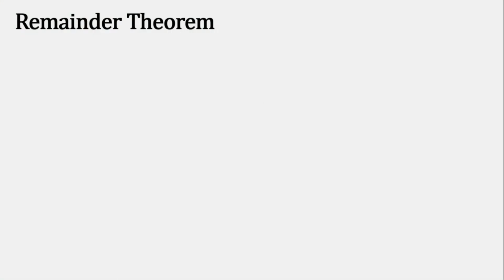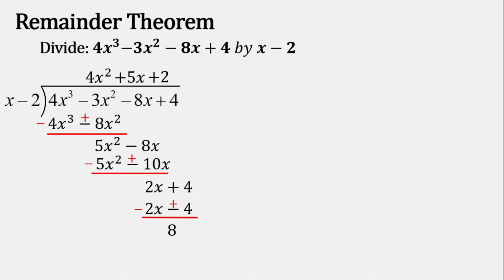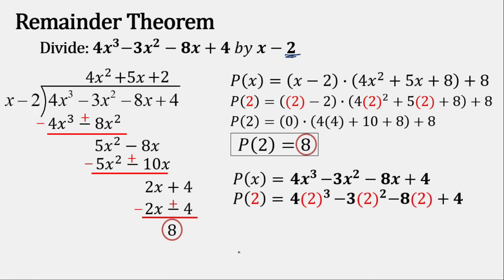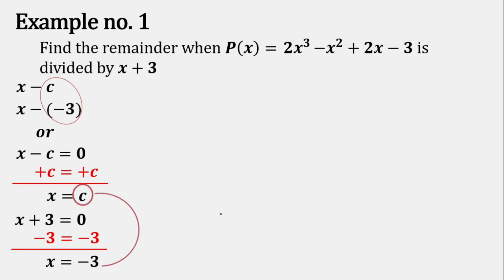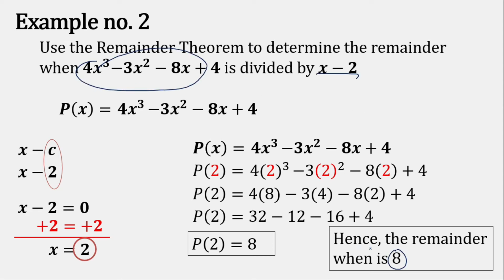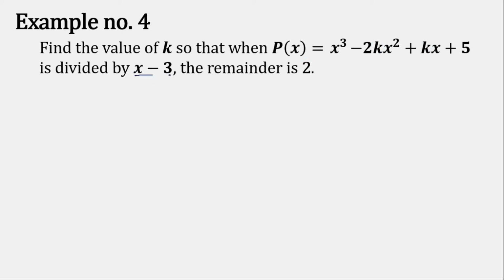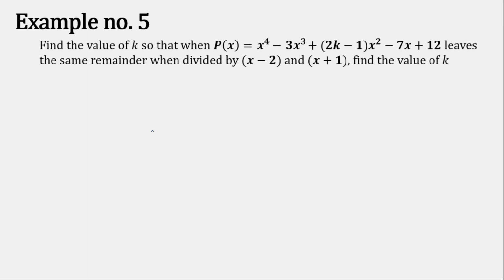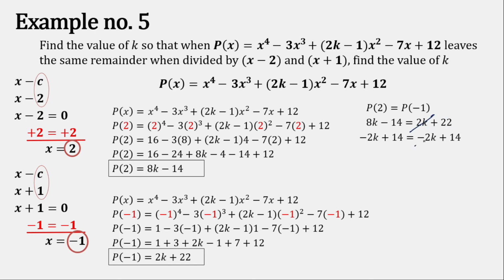Remainder Theorem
Video tutorial about Remainder Theorem with some problems.